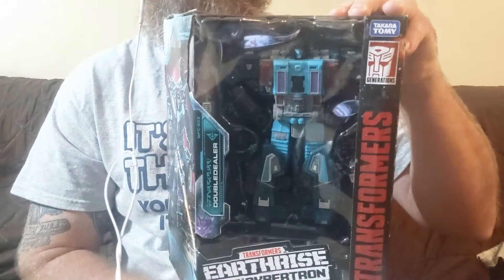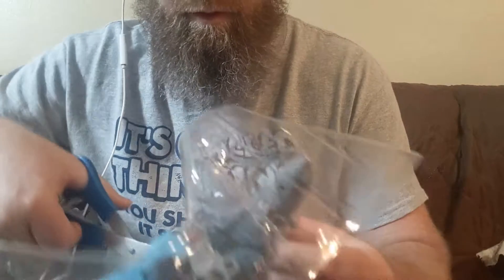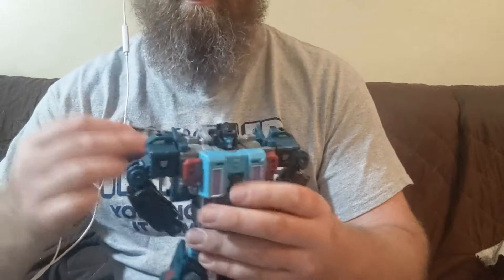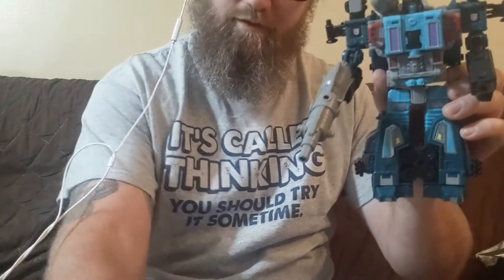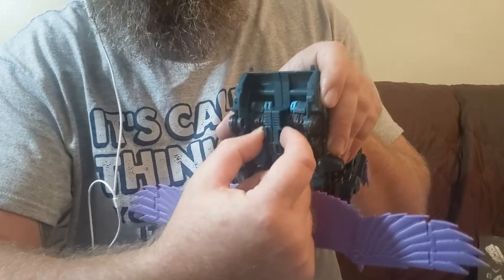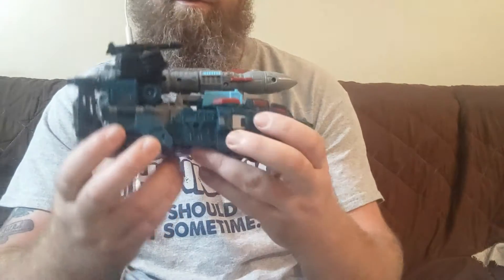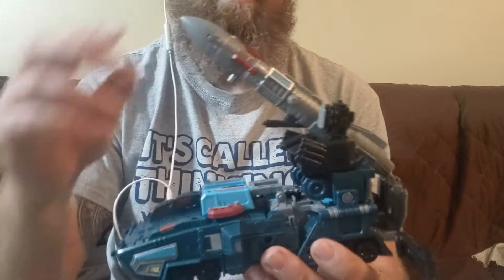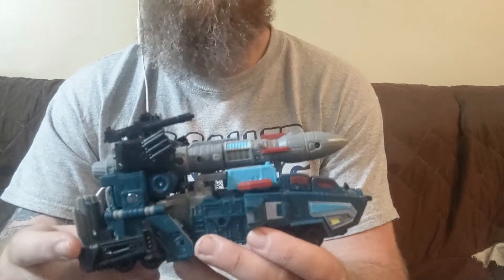Earth rise Doubledealer unboxing and review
I found a Doubledealer out in the wild and grabbed him. So for my first review I pull him out of the box and give him a look.